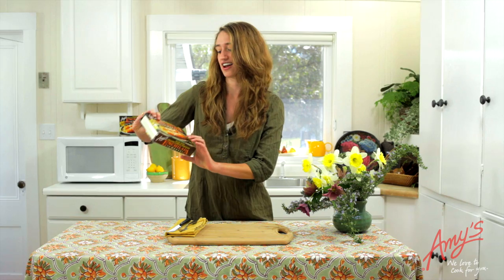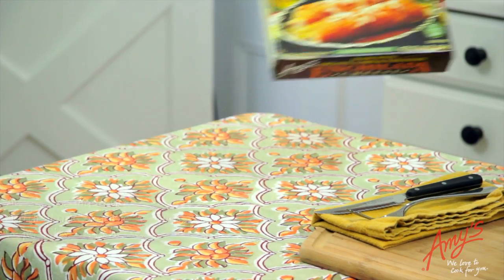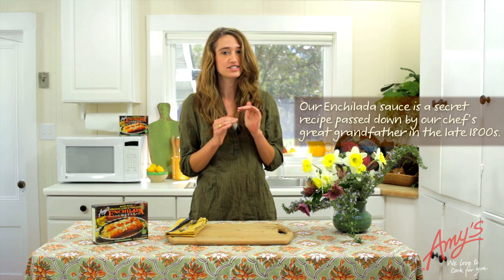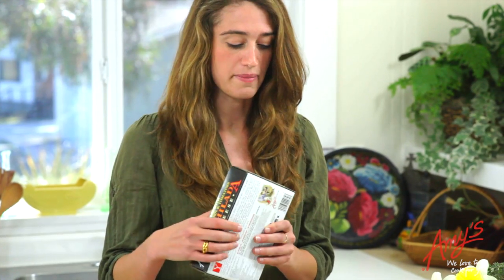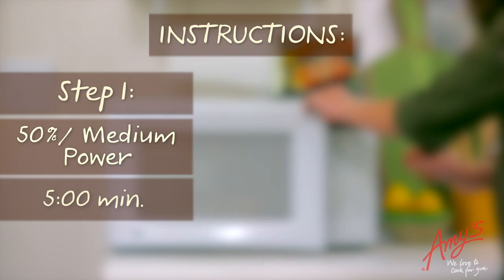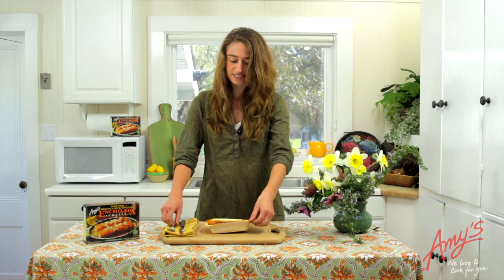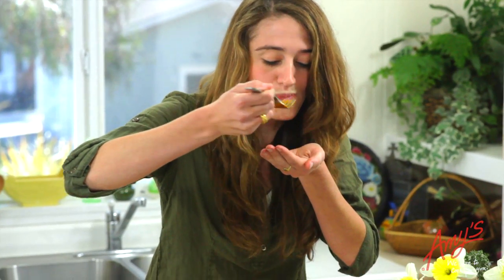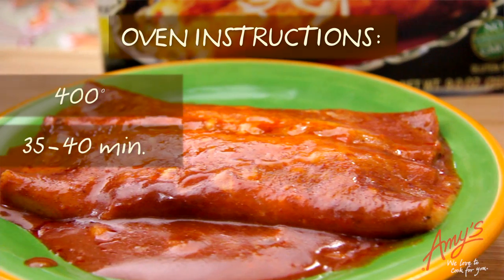How to Cook Amy's Cheese Enchiladas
Amy's Cheese Enchiladas are made in the traditional way, using only natural and organic ingredients. Here, Amy shows you how to heat the enchiladas to perfection in your own kitchen.